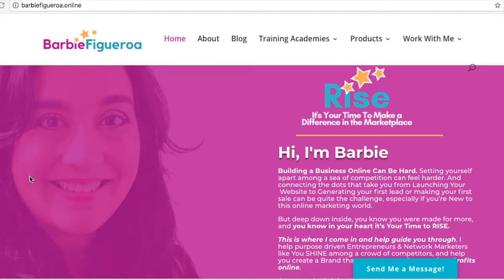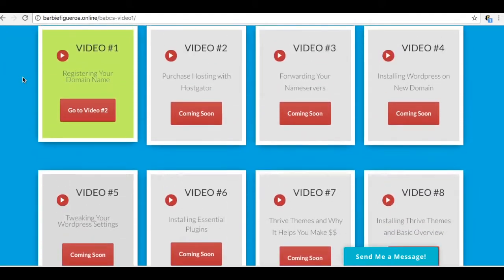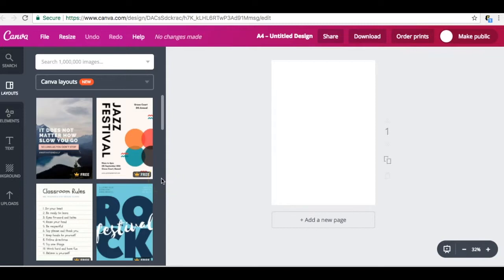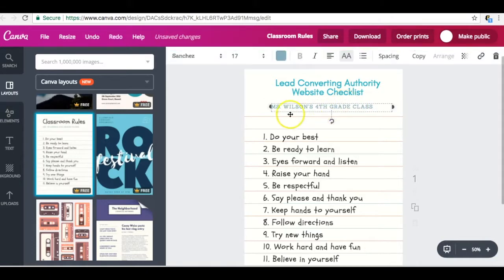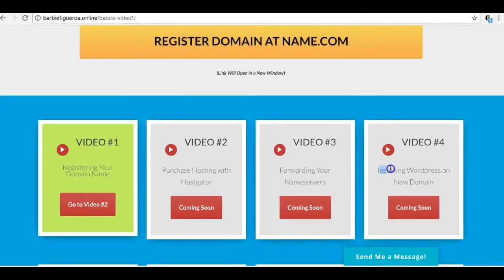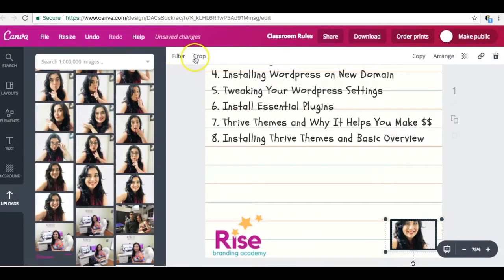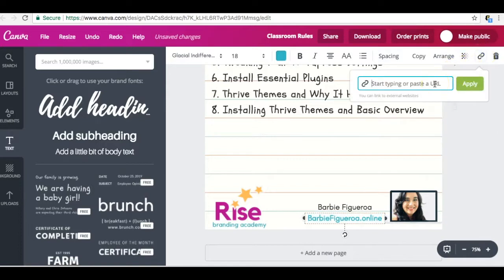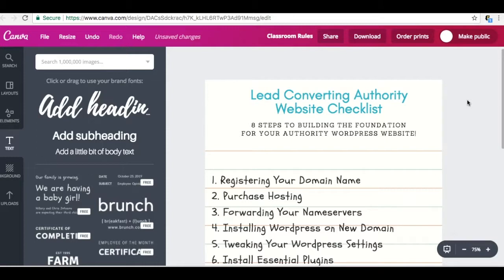Let's Create a Lead Magnet Checklist in Canva - TOGETHER! Step-by-Step!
Explore My Favorite Digital Marketing Business Building Tools:
Create a Lead Magnet Checklist in Canva =)

If You are an online Marketer you already know that building a LIST is #1 priority! But Creating Lead Magnets can be a challenge.

In this video I walk you through step by step on how to create a lead magnet checklist using canva, and you can join me as we do it together in Real Time!

Also, if you need some ideas for creating your own lead magnets or 'free' list-building giveaways, check out the training I prepared for you at:

★★ WORDPRESS WEBSITE BUILDING TOOLS★★